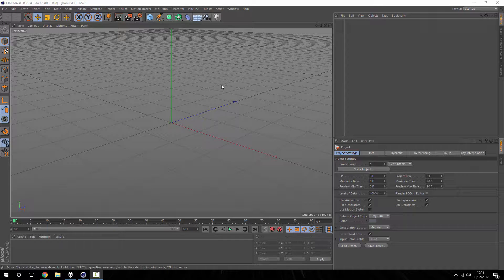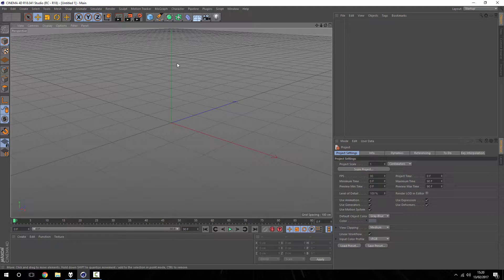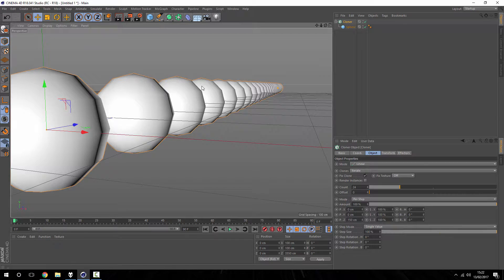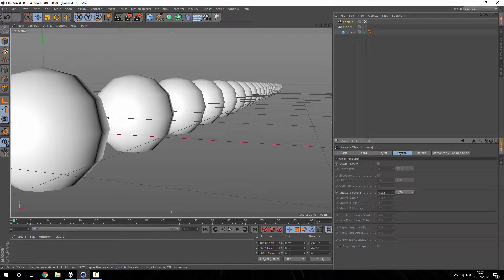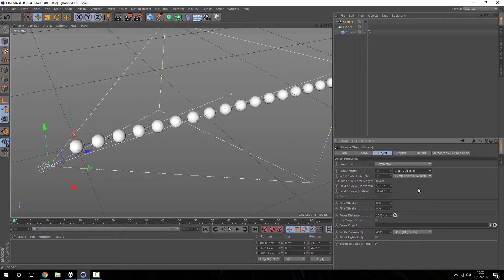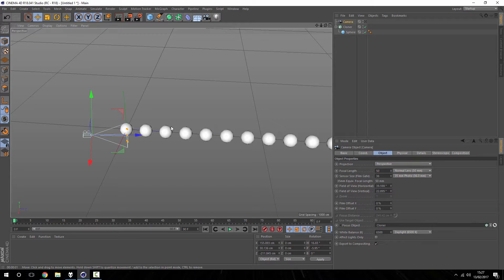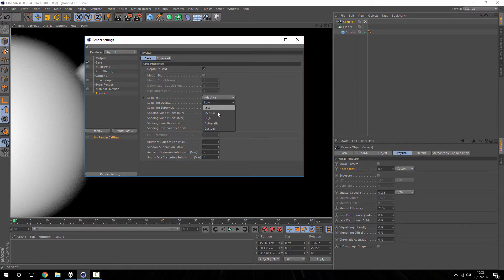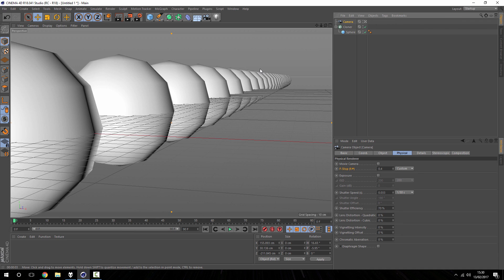Cinema 4D - Depth of Field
A quick look at Depth of Field in Cinema 4D and how it can drastically improve the look and feel of your project.